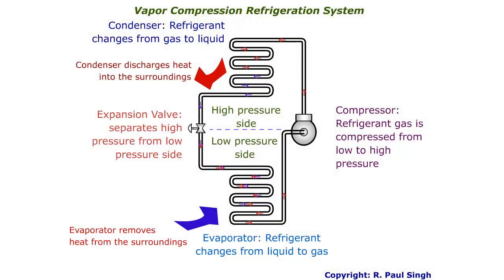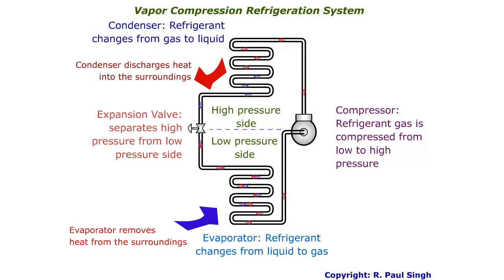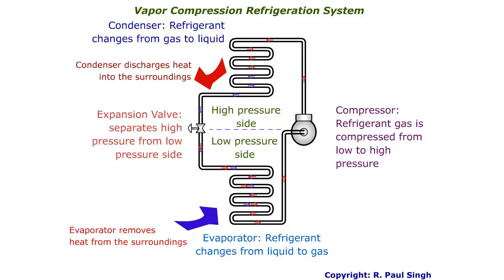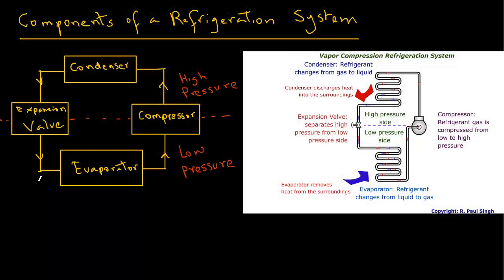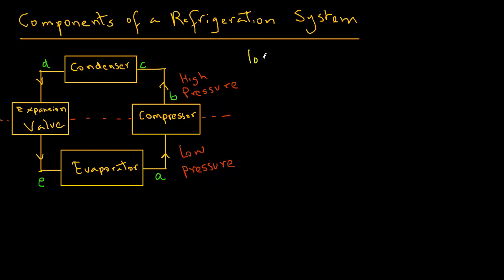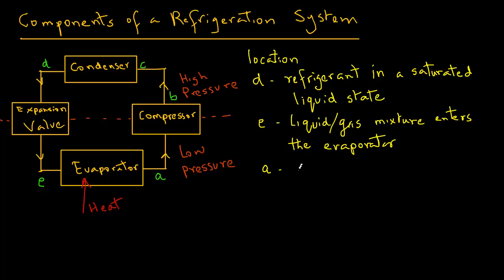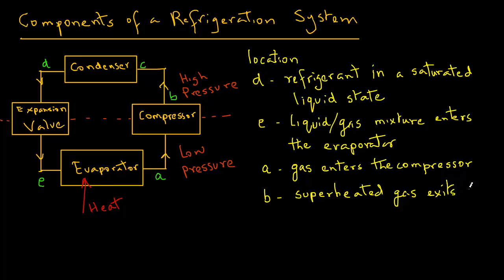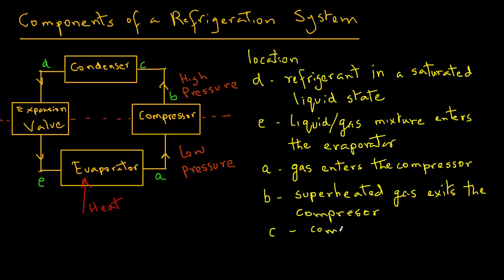Refrigeration - System Components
Components of a vapor compression refrigeration system.